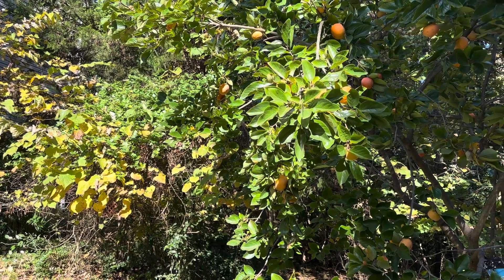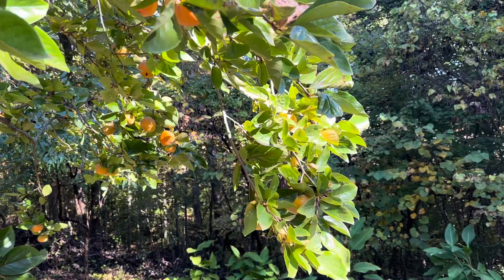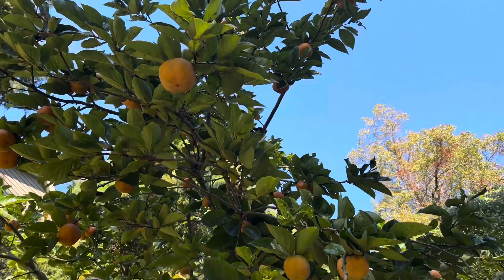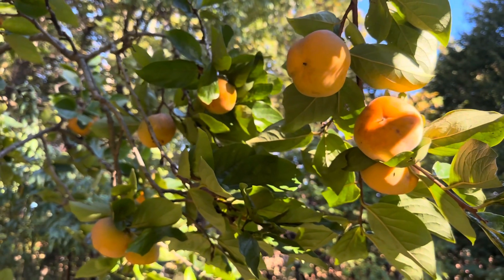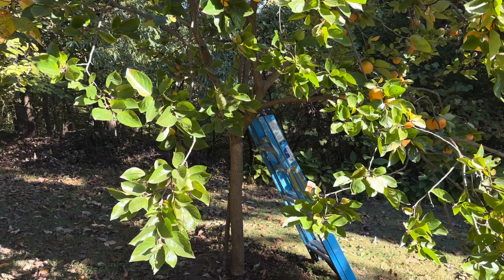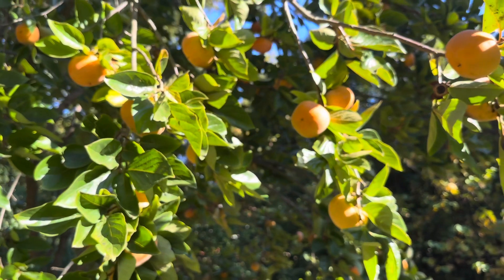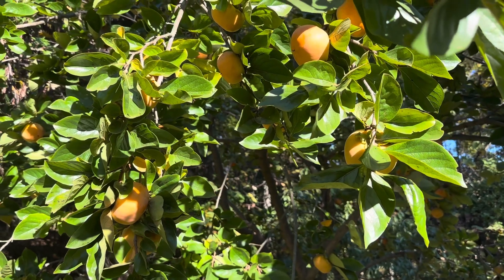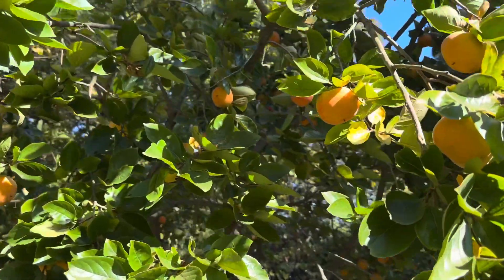Persimmon fruits 6 days later on October